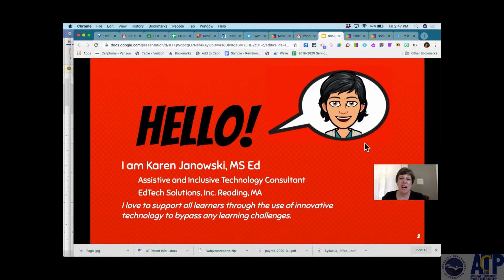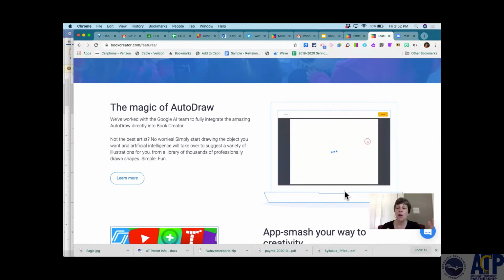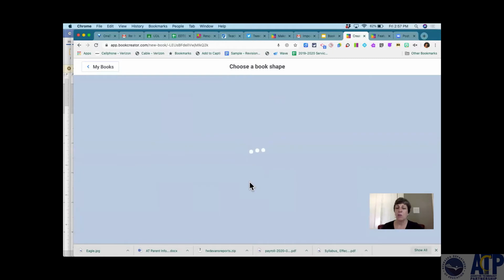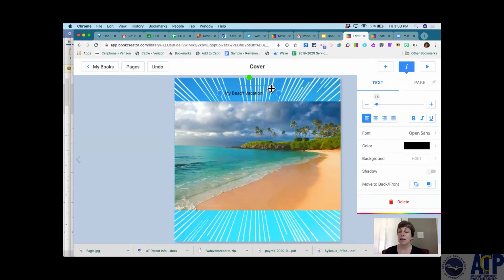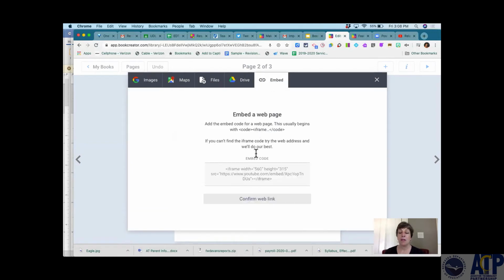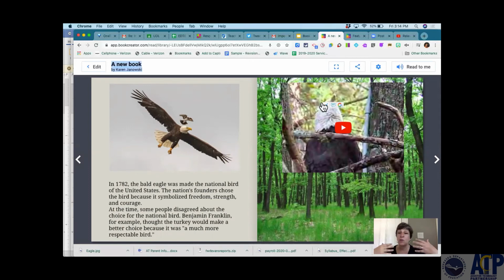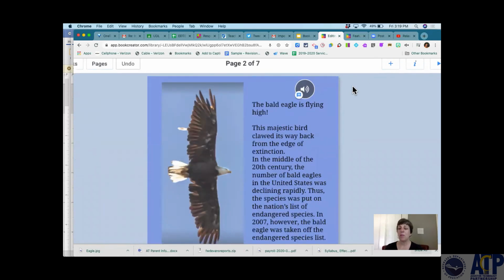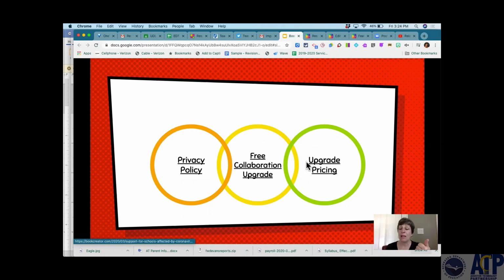Book Creator with Karen Janowski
Book Creator is an engaging and innovative multi-media resource for content creation by students and teachers. Students love the fantastic features which provide novelty and interest. When they create using Book Creator, they can publish their work to share with the world. Learn about the universally designed and accessibility features built into this amazing resource.

Objectives:
- Viewers will learn how to create a book with at least three accessible features to support students with learner variabilities.
- Viewers will identify at least five times when offering BookCreator as an assignment will promote student independence and success.